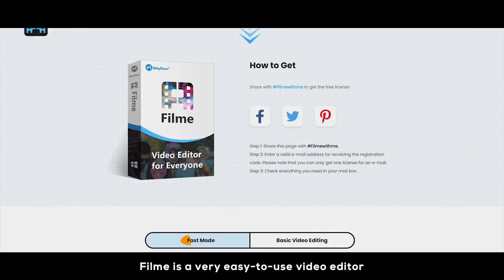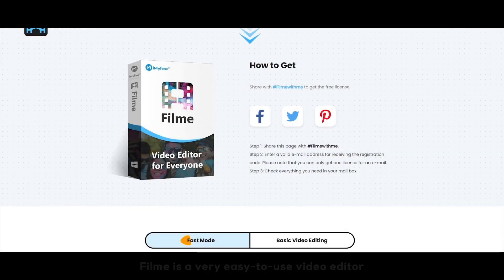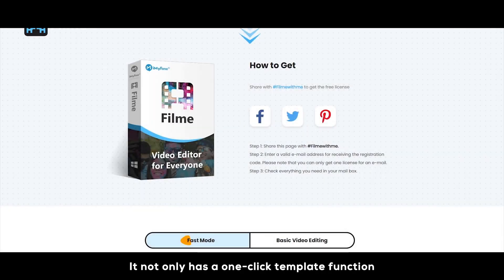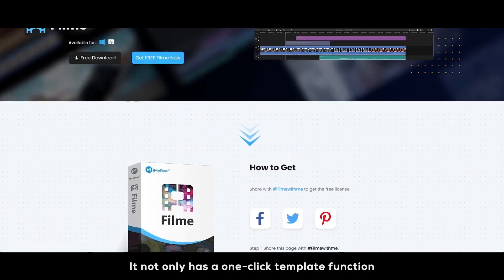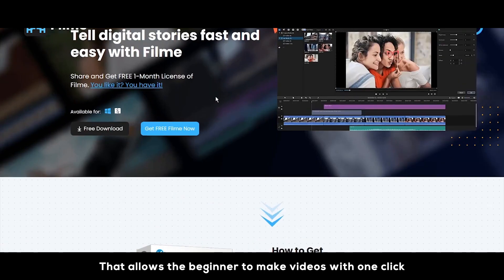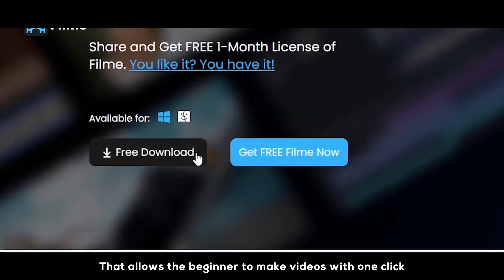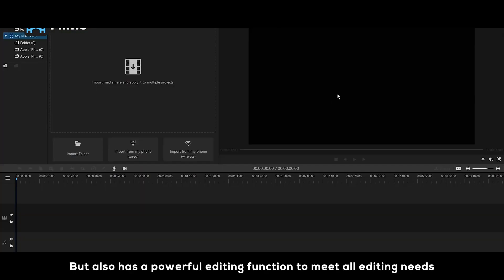BEST PUPPET ANIMATION | Adobe After Effects AMV Tutorial (+ FREE PROJECT FILE)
If u want to edit like a pro in Adobe After Effects, then u should definitely watch this LIGHT LEAKS tutorial. Its really easy to get started on Adobe After effects in 2020 and we are here to help you. We also edit anime / make amv's (anime music videos), and we are willing to share our knowledge.

3D TEXT ANIMATION | AFTER EFFECTS TUTORIAL